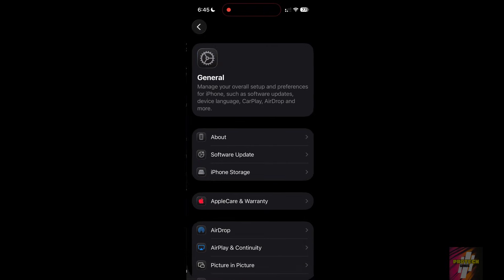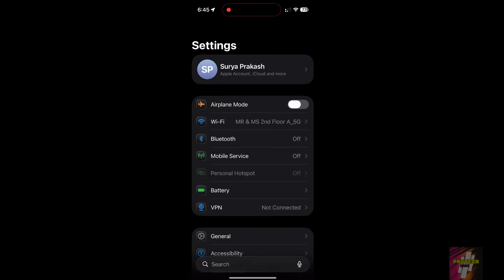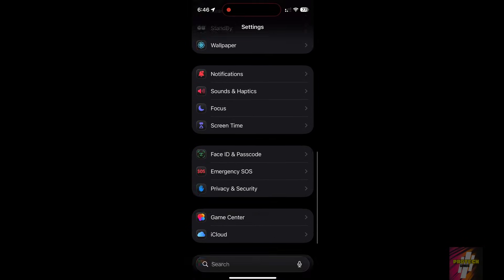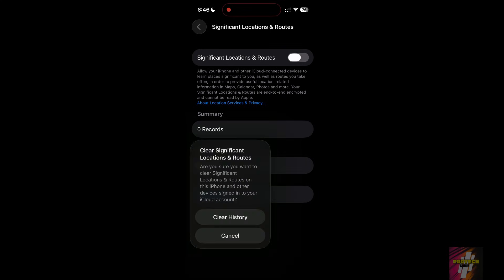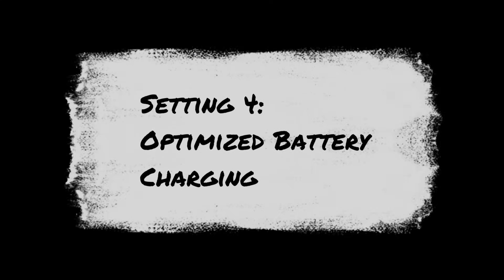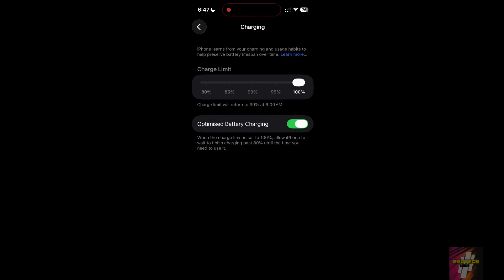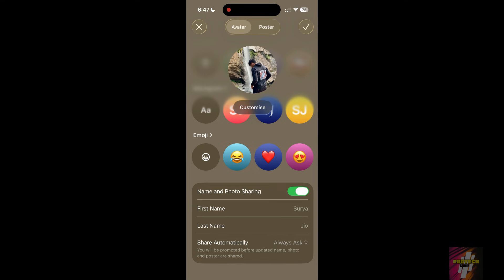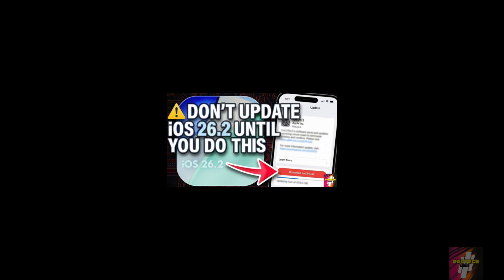iOS 26.2 - Settings You NEED To Change IMMEDIATELY!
iOS 26.2 – Settings You NEED To Change IMMEDIATELY! (Boost Privacy & Performance)

Just updated to iOS 26.2? Don’t stop there. In this video, you’ll discover the iOS 26.2 settings you NEED to change immediately to protect your privacy, improve battery life, and boost overall iPhone performance.

This step-by-step walkthrough visually shows the most important iOS 26.2 settings that Apple doesn’t clearly explain. Learn which features silently drain battery, which settings track your activity, and which options slow your iPhone down if left enabled. These changes work on all supported iPhone models running iOS 26.2.

Here’s what you’ll learn in this video:
0:00 Introduction
0:15 Setting 1: Live Voicemail
0:40 Setting 2: Significant Locations
1:12 Setting 3: Sensitive Content Warning
1:37 Setting 4: Optimized Battery Charging
2:02 Setting 5: Contact Photo & Poster Sharing
2:36 Bonus : What To Do Before Any iOS Update?

Whether you care about privacy, speed, or long-term battery health, these must-change settings will help you get the best experience from iOS 26.2. Make sure you apply them right after updating so your iPhone runs smoother and stays secure.